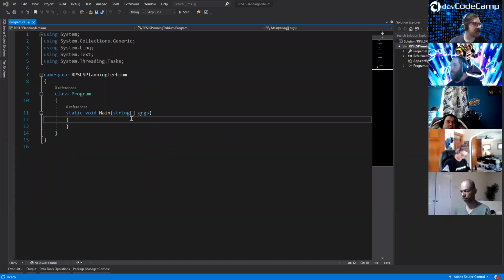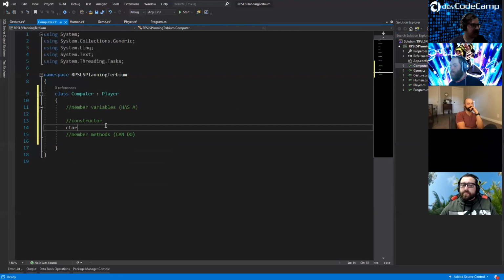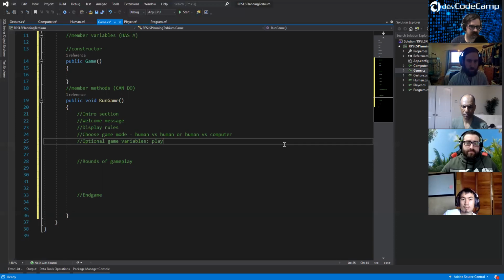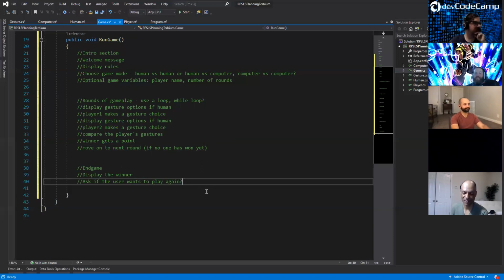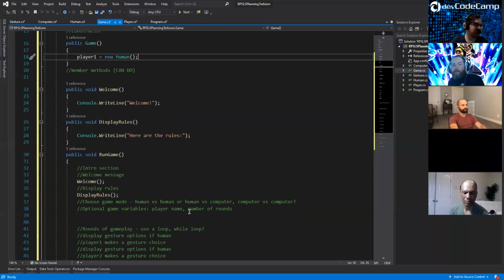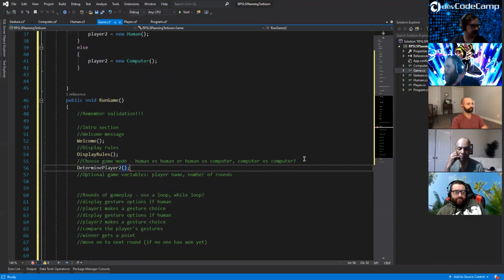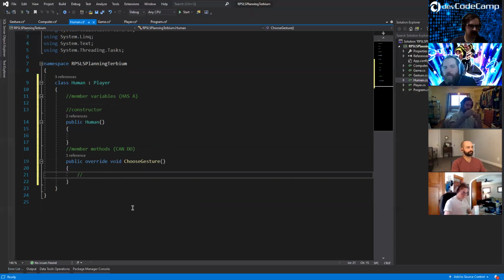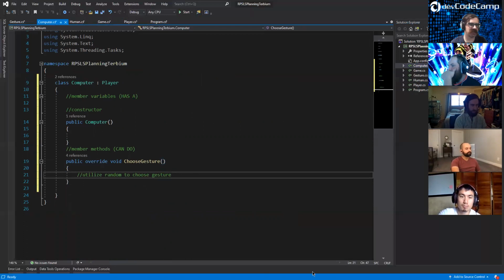Instructor Showcase - Brett Johnson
Watch Lead Instructor Brett Johnson take a class through a project planning session in this demonstration video!